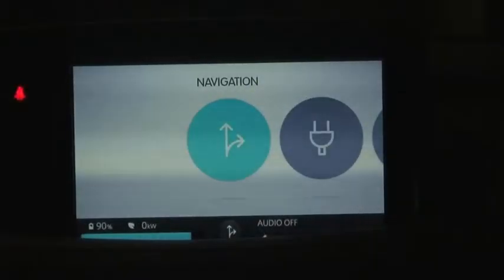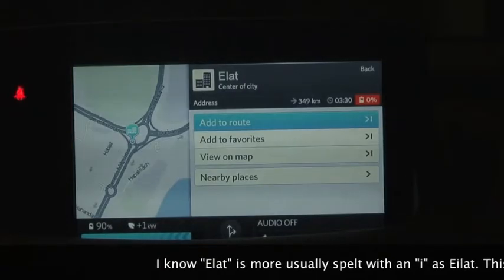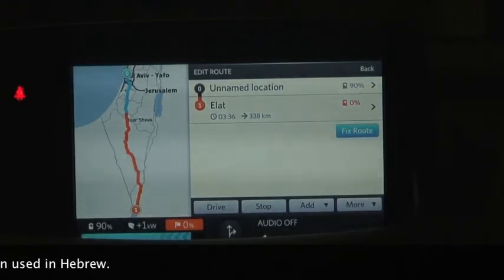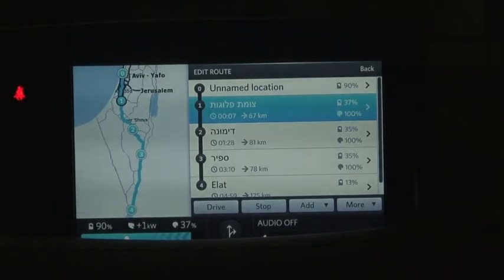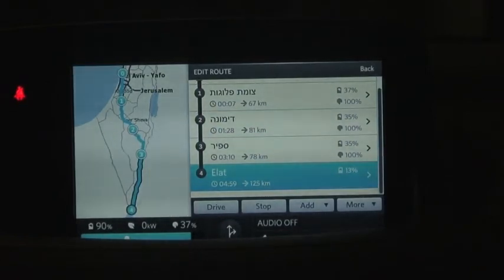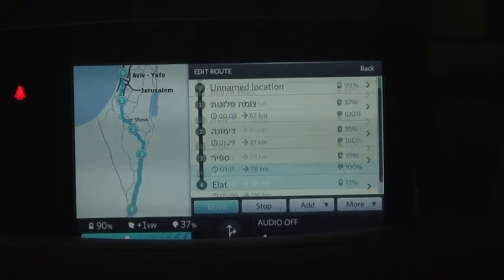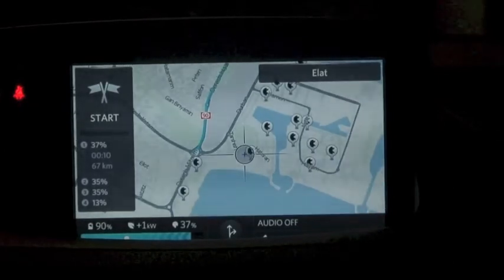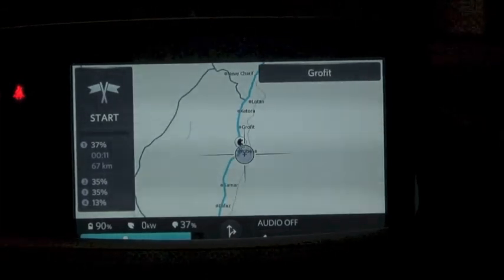Better Place Oscar route to Eilat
A demonstration of the Better Place Oscar in car navigation system for electric cars. Oscar predicts battery percentage at destination and, if necessary, can automatically fix a journey by adding stops at battery switch stations.